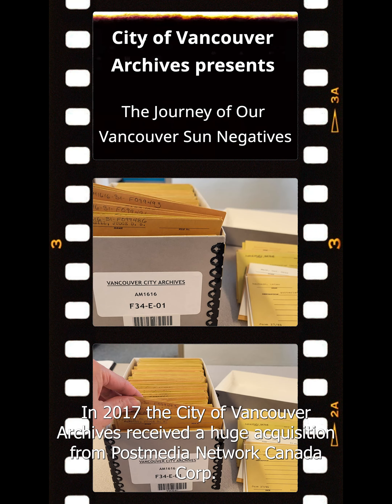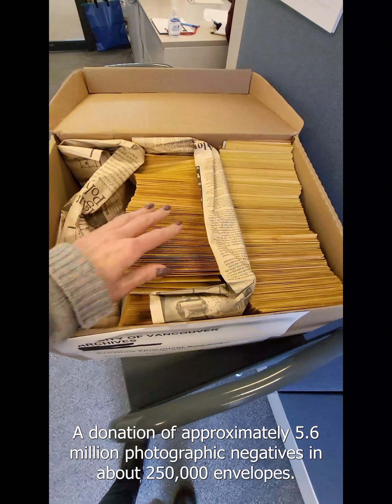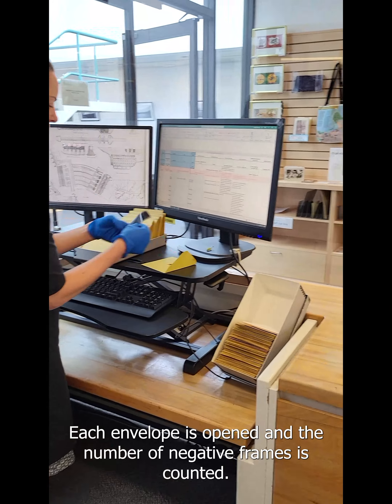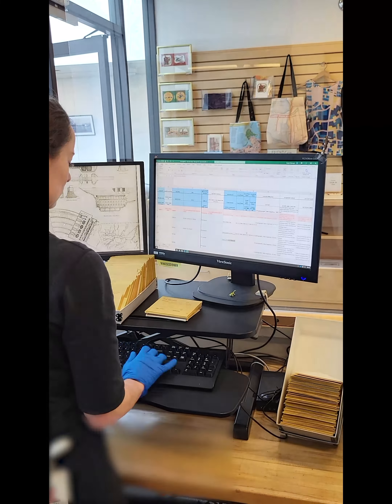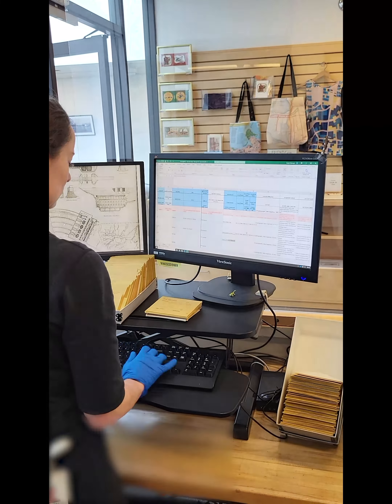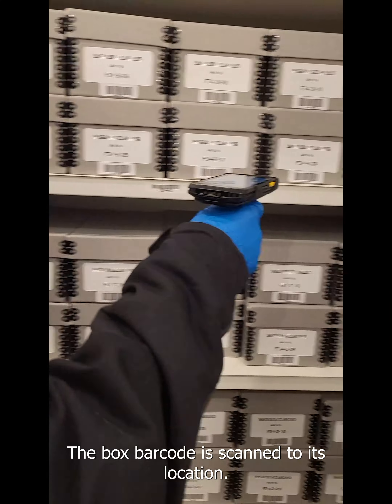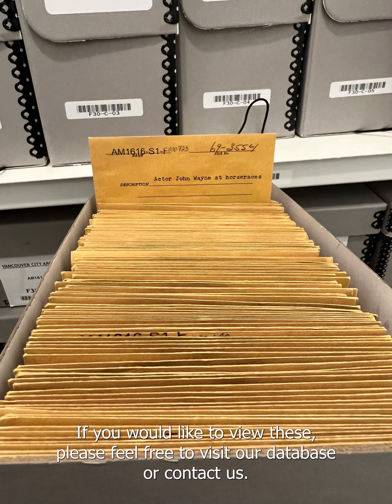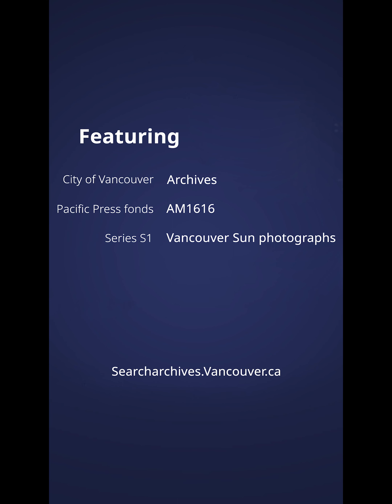City of Vancouver Archives presents : The Journey of Our Vancouver Sun Negatives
In honour of achieving a milestone 50,000 photo assignments available of the Vancouver Sun (that’s over 1.1 million images!) in the City of Vancouver Archives' Reading Room, we’d like to give you a glimpse of the work that goes on behind the scenes to make this happen.

Images : Christine Tutt, Jana Grazley, Dorcas Tong
Editing : Christine Tutt